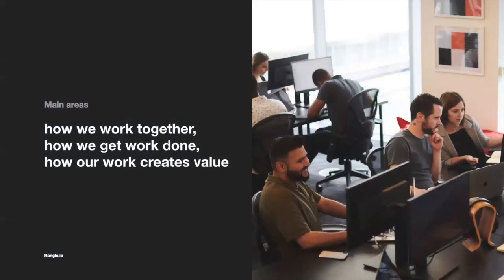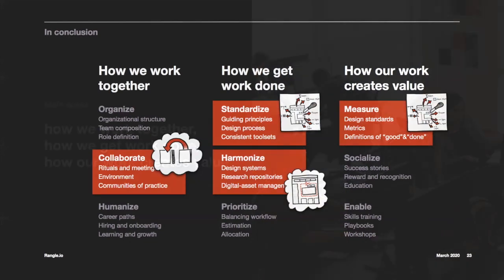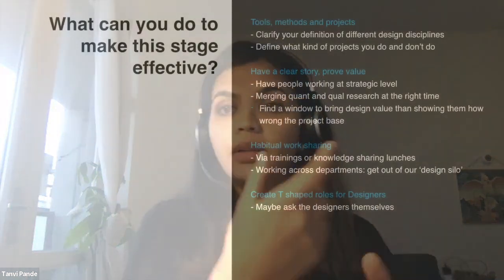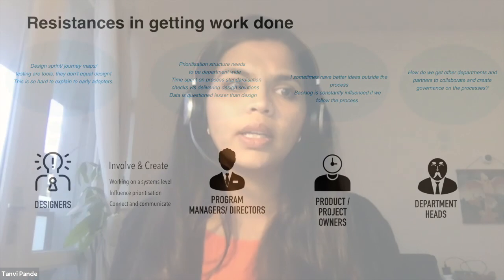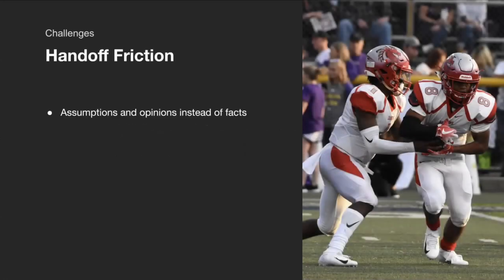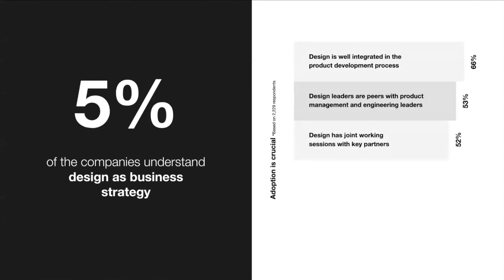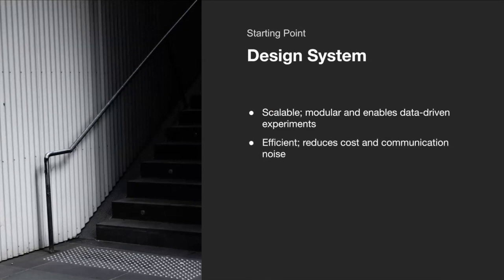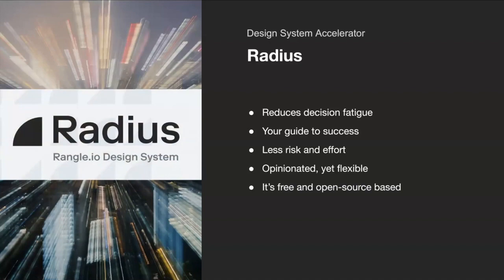DesignOps Meetup - March 30th 2020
Check out our DesignOps virtual meetup with 3 insightful talks from leaders in design and technology.
Does DesignOps Matter for Developers? by Melanie Burger

How can design ops improve a developer's experience? Melanie to discuss her approach and experience when it comes to collaboration, sharing assets, and how design ops could intervene to improve development outcomes.

Melanie is a front-end developer at Rangle.io on temporary assignment in Amsterdam from Toronto. At Rangle, she worked on React and React Native projects from medical devices to e-commerce sites and love to learn new ways to build applications. Melanie also instructed and mentored for Bridgeschool.io a non-for-profit that skills up women breaking into tech - a great organization, please check them out!

DesignOps Culture by Tanvi Pande

The definition of Design Ops is: ‘the orchestration and optimization of people, processes and craft in order to amplify design’s value and impact at scale.’
Through this talk, I hope to shed some light on the gaps between the culture we aspire to create with Design ops, and the way design teams and stakeholders actually behave at work. When attempting to sustain design in big corporates, the struggles of product owners, management and designers is becoming a key concern as we move towards integration.

Tanvi Pande is a human centred designer, who is currently working at KLM. She is passionate about problem solving, sustainability and education.In 7 years as a product & service designer, she has mastered the art of stepping in and out of the customer’s shoes to create an apt product service system.

Elevating Design by Willian Corrêa

Willian Corrêa is Director of Technology EMEA at Rangle. Before Rangle, he was an entrepreneur in the consultancy industry, founded three companies in two different countries to help organizations of all sizes create disruptive products and solutions. Willian's background in software engineering supports his passion for leading teams to solve problems using technology, design and strategy. His contributions to more than 300 projects over the past two decades helped organizations to innovate and improve lives worldwide.

At Rangle, we partner with businesses to help them transform into digital-first organizations and help deliver exceptional experiences to their customers. We are more than a group of superstar JavaScript developers - we're your partner in innovation. Find out more about what we do